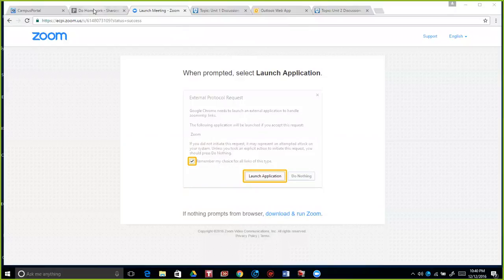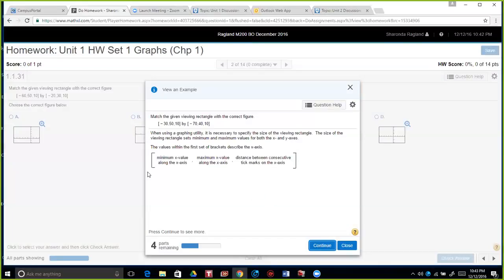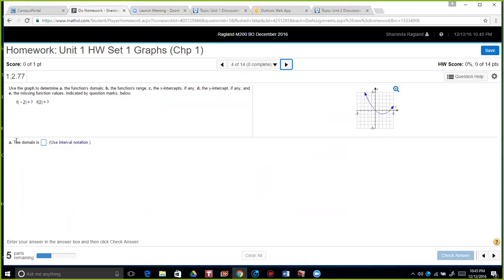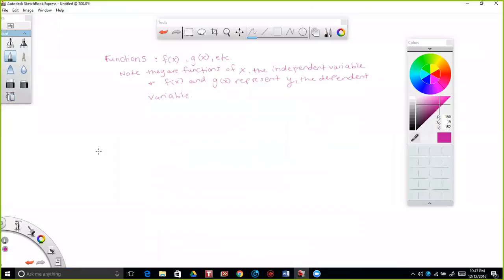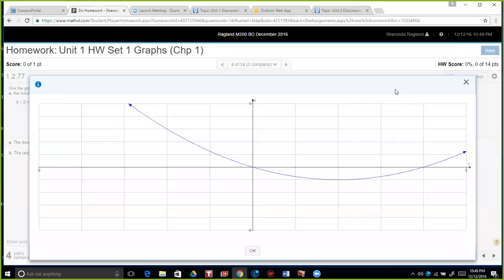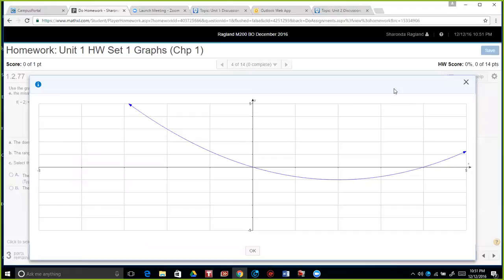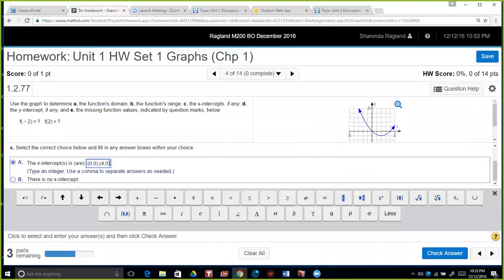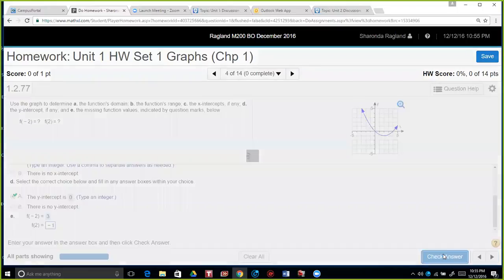Functions domain range